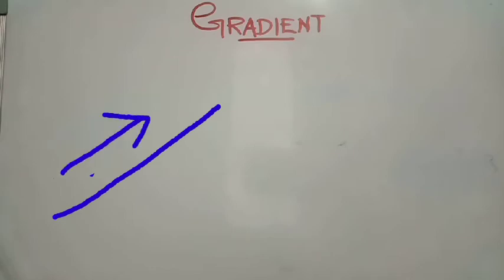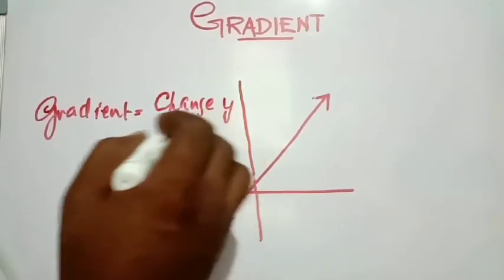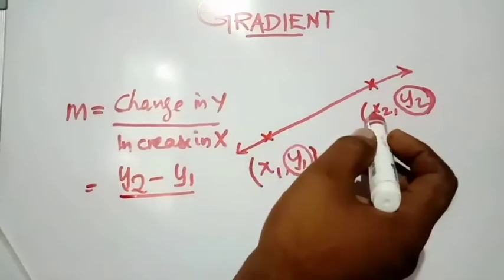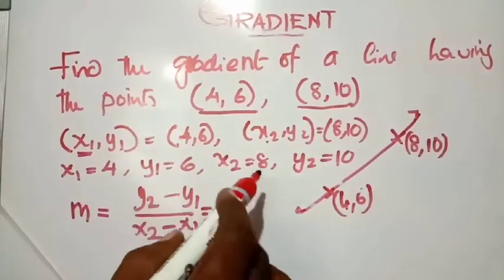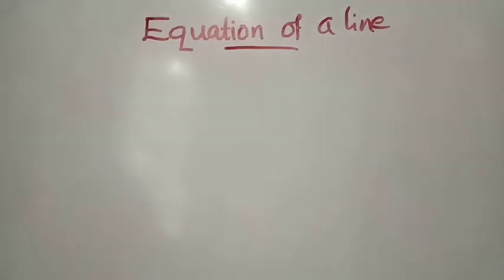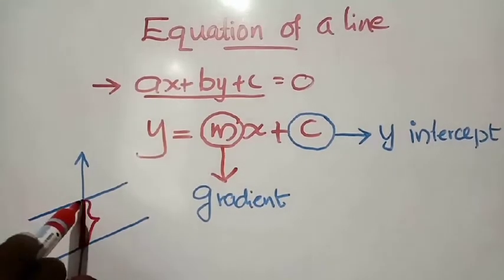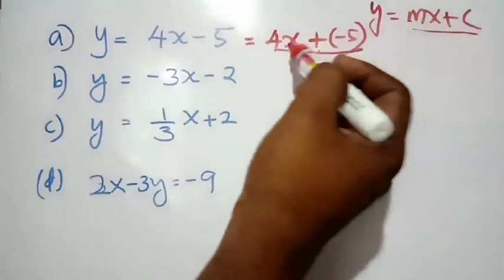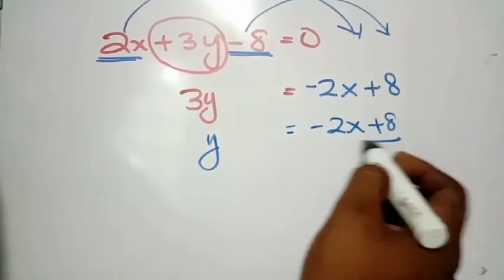Cambridge IGCSE MATHS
Straight lines - Gradient of a line